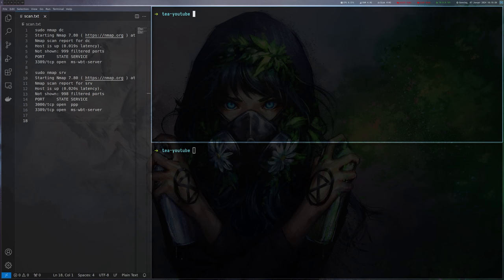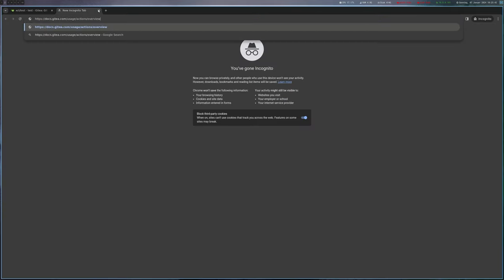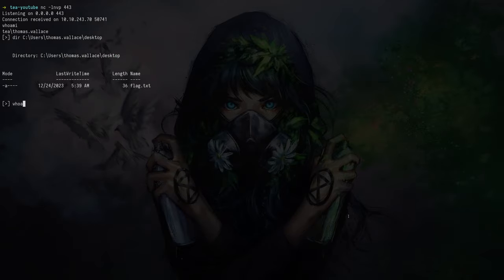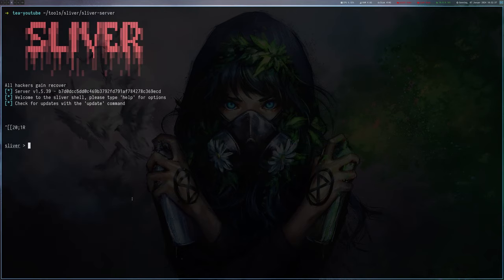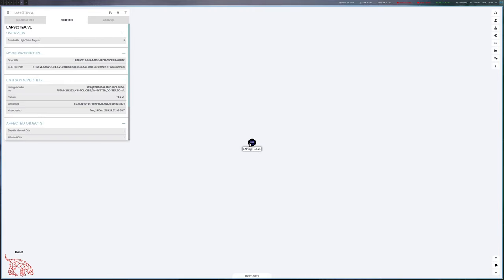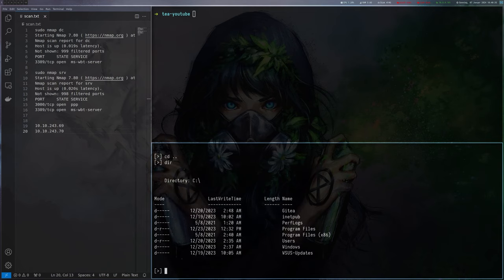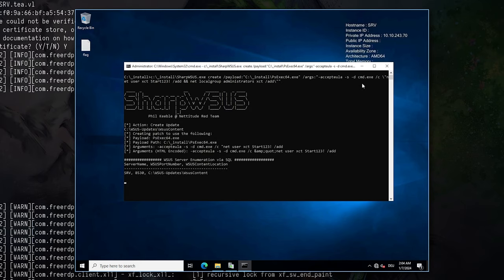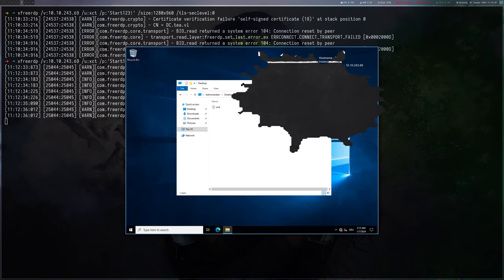Vulnlab | Tea - Gitea CI/CD, LAPS v2, WSUS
This video is a walkthrough on Tea, a chain of vulnerable machines on Vulnlab that involves Gitea Runners, Laps Version 2 & WSUS.

[ Timestamps ]
00:00 - Intro & General Enumeration
01:36 Gitea Runners
05:30 User Shell & Local Enum
08:22 Sliver Beacon & Bloodhound
11:38 Get Laps Password
13:55 WSUS